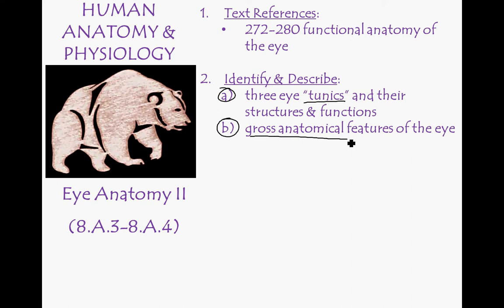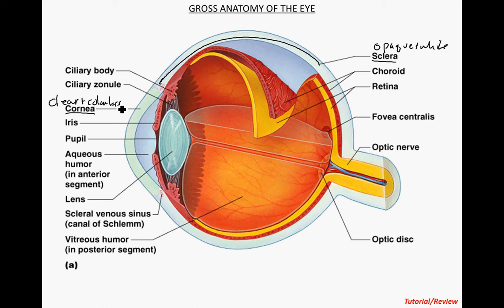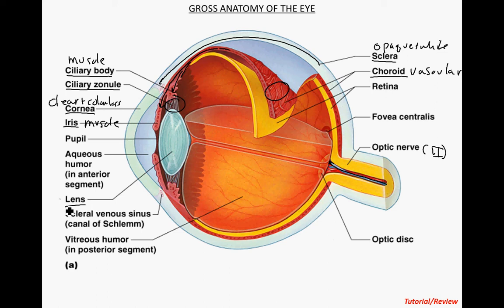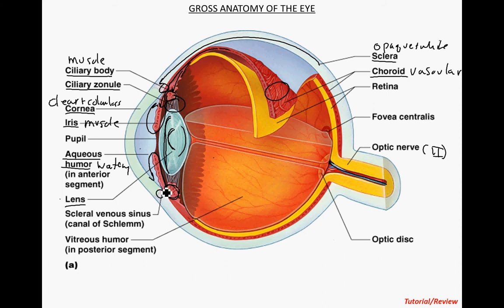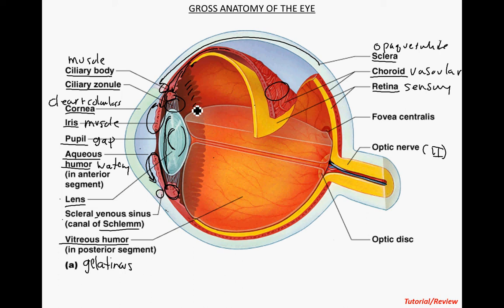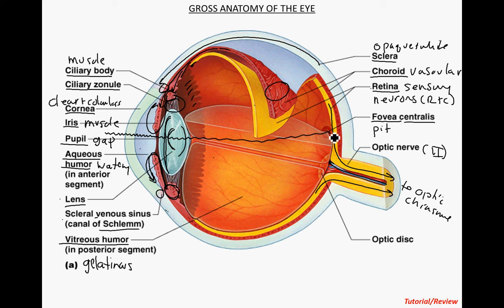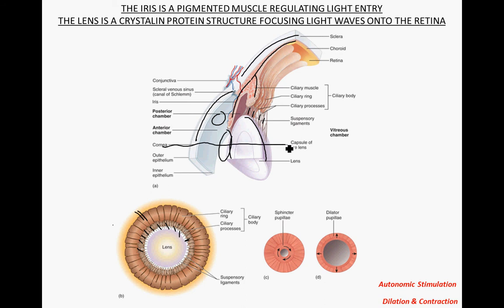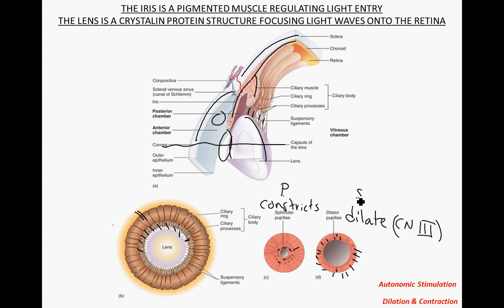Eye Anatomy II